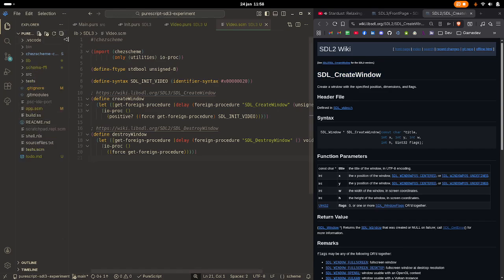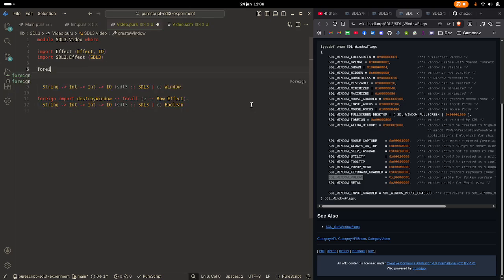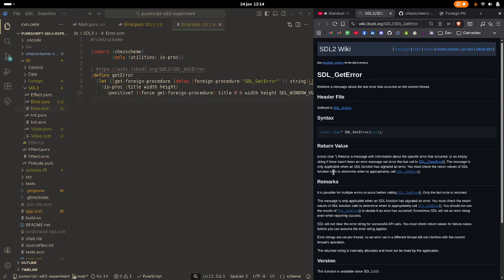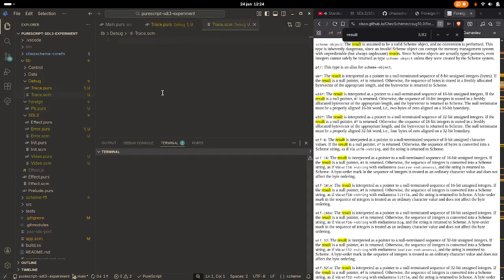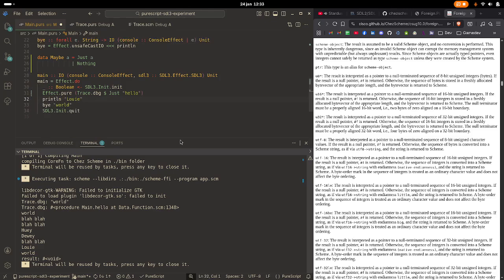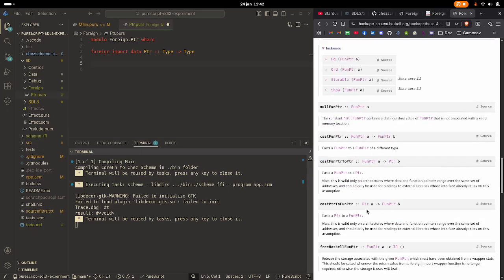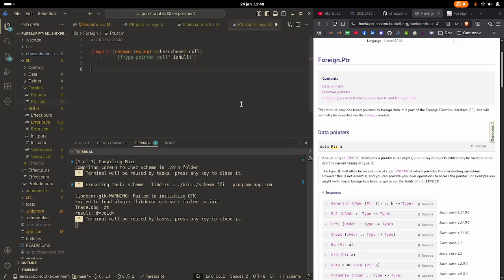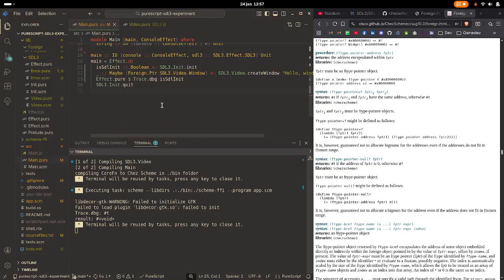PureScript ChezScheme chill coding stream pt 14 - window creation